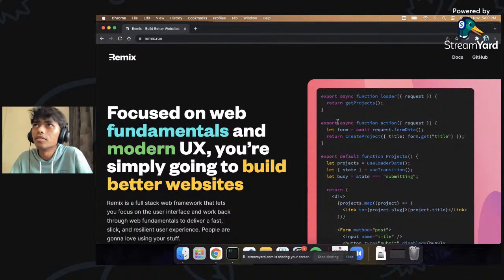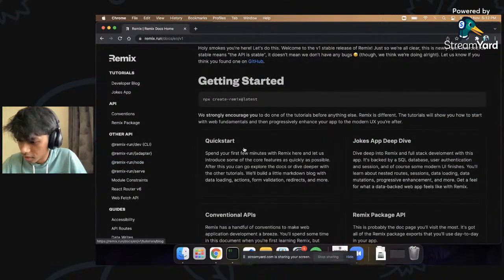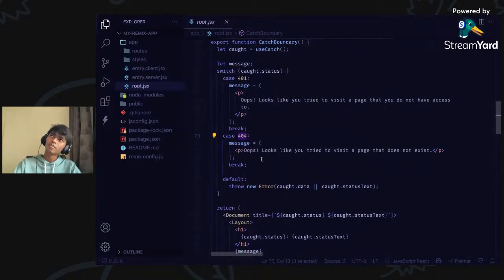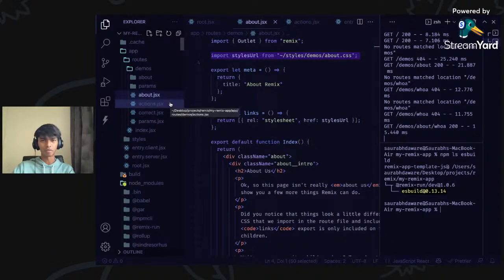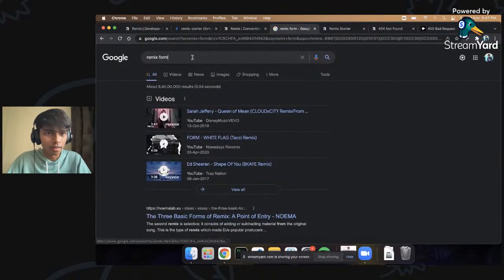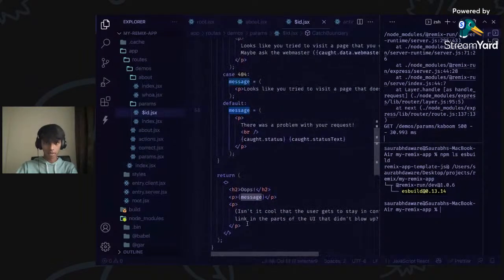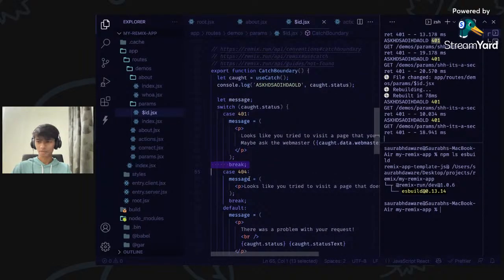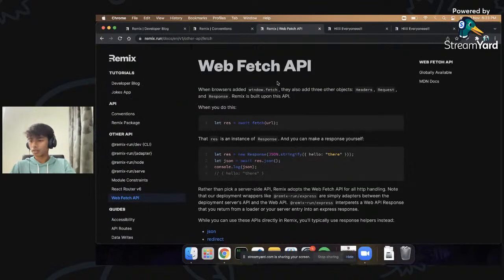Exploring Remix Documentation and Hello World Project 🌻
Hiii, This video is from the livestream where we explored the remix docs and initial app.

Chapters:
0:00 Greeting everyone
3:58 Trying (and failing) to understand how routing is working (You can skip this)
6:57 Going through docs (Not very helpful tbh, you can skip it if you want)
16:10 Setting up initial project
19:05 Exploring scaffolded project